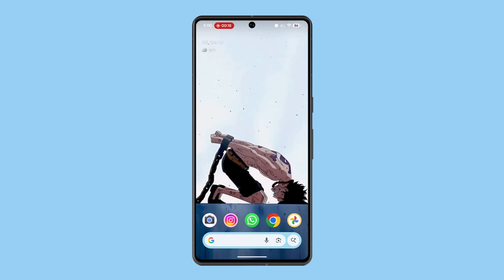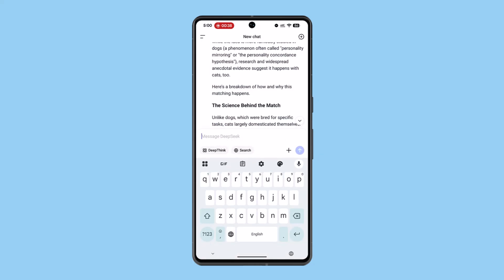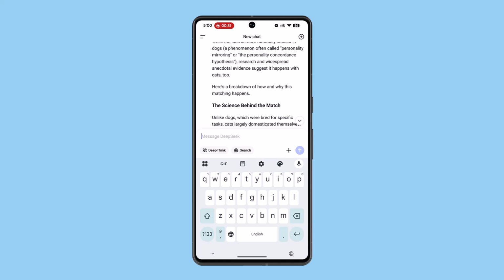How To Use Deepseek For Summarizing Text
DeepSeek is a powerful AI model that can be effectively used for summarizing long or complex text into concise and structured output. Whether you’re a student condensing academic articles, a professional processing lengthy reports, or someone simply looking to extract key points from an article, DeepSeek offers an intuitive way to automate summarization through both its chat interface and API integration. It works well on desktop and mobile platforms, giving users flexibility to use it on the go.

To use DeepSeek for summarizing text, start by accessing the platform You can use the web version or download the mobile/desktop application. After logging in or creating your account, you can either paste your text directly into the input bar or upload a document file such as .txt, .docx, or .pdf by clicking the plus (+) icon and selecting the appropriate option. This allows you to quickly bring in large chunks of content without needing to copy and paste manually.

Once the text is uploaded, it’s essential to provide a clear and detailed prompt. For example, you might type "Summarize this text in 100 words" or "Give a bullet-point summary of the main arguments." The more specific you are about the format and length, the better DeepSeek can tailor the summary to your needs. You can also ask for summaries by theme, such as "Summarize the key findings only" or "Highlight the pros and cons."

DeepSeek's summarization works well across academic content, news articles, essays, and internal documents. It’s particularly helpful for beginners who are new to summarization or need help extracting insights efficiently. Once the summary is generated, you can review it, make refinements, or regenerate as needed. The process is fast, intuitive, and requires no advanced technical skills.

Timestamps:
0:00 Introduction
0:02 Using DeepSeek for text summarization
0:17 Uploading documents or pasting text
0:35 Writing effective prompts
0:56 Reviewing and refining the summary
1:06 Conclusion